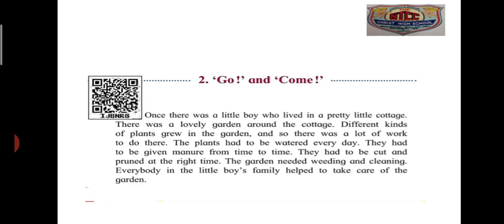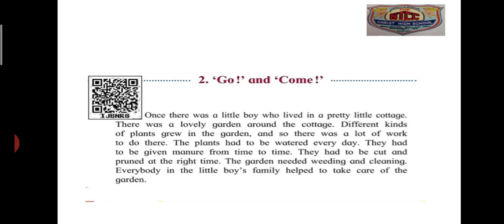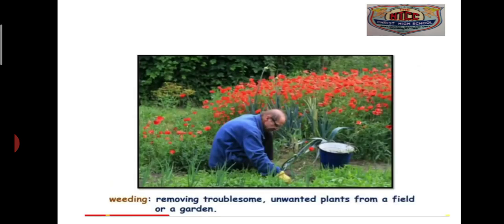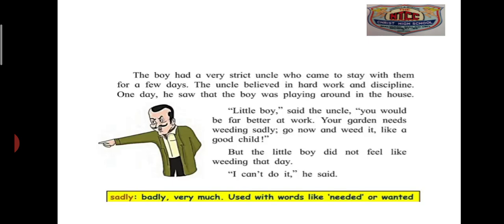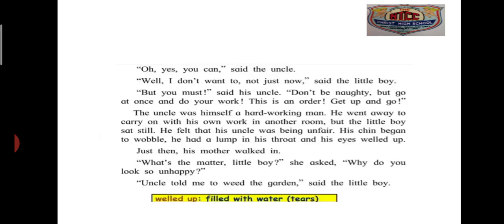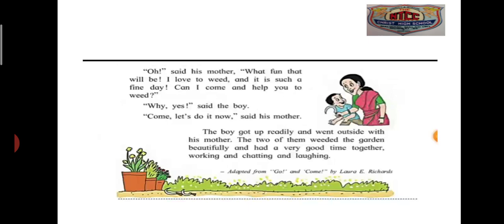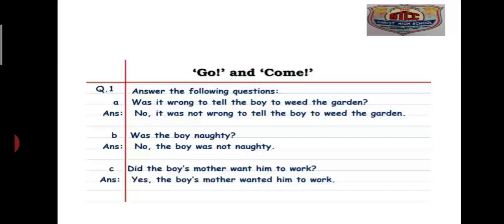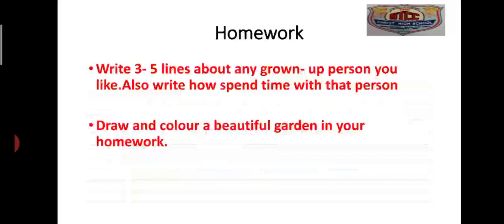2.'Go!' and 'Come!' - Std III